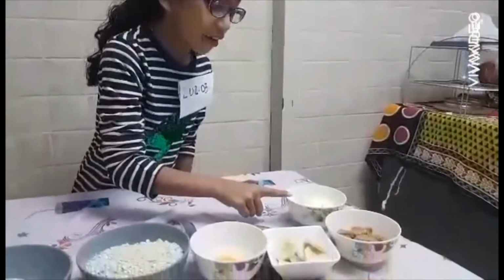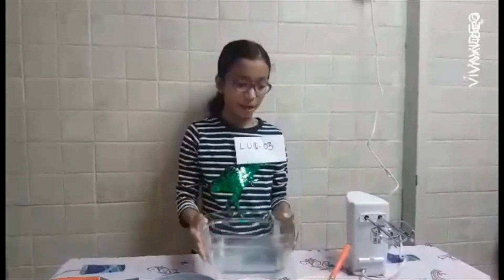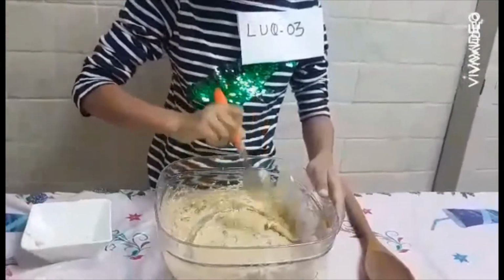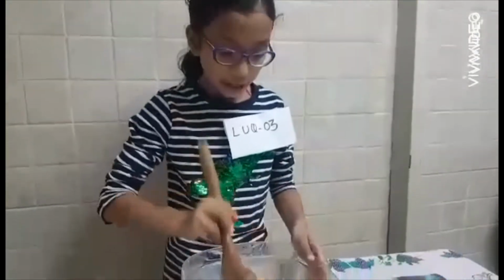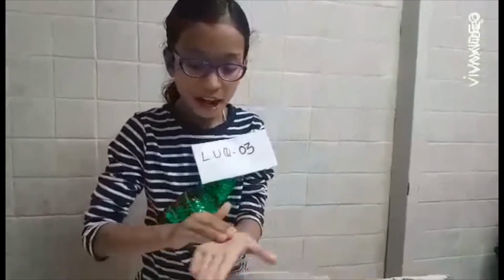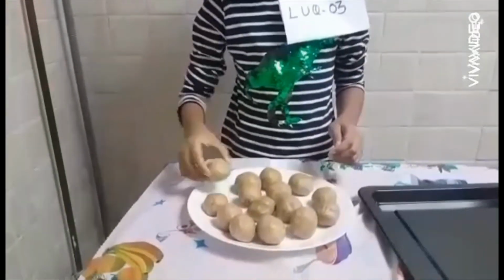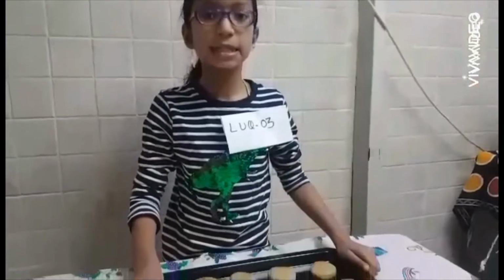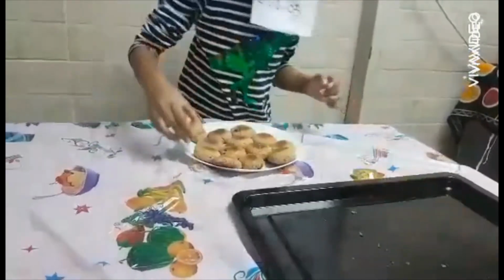Cooking healthy food | Zahwa Abdul Azeez (Class 4A)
little hands are cooking quick and healthy recipes.